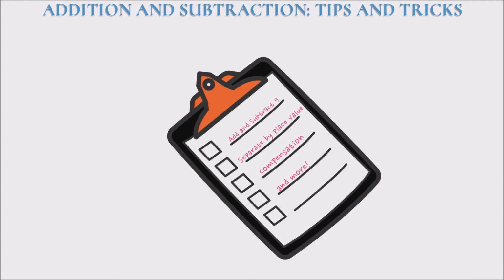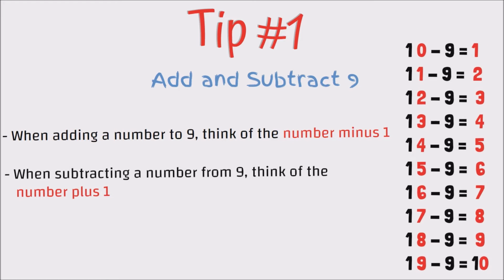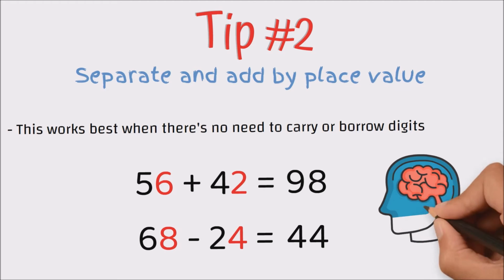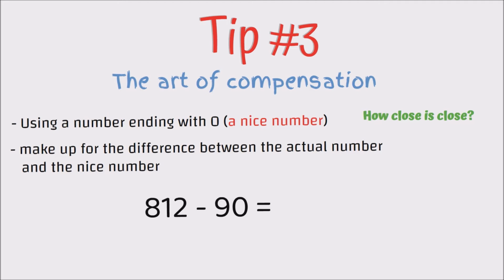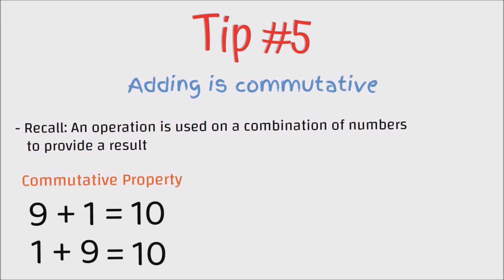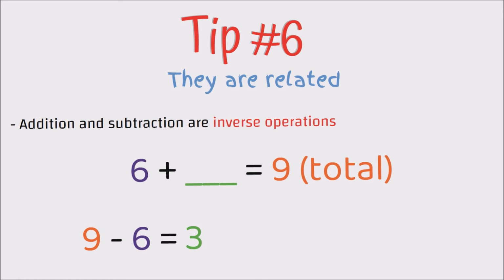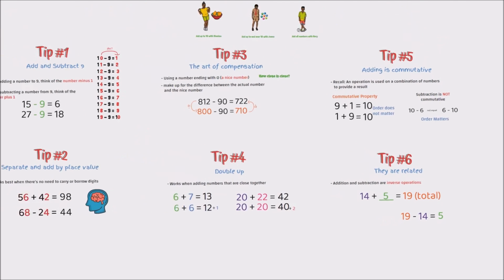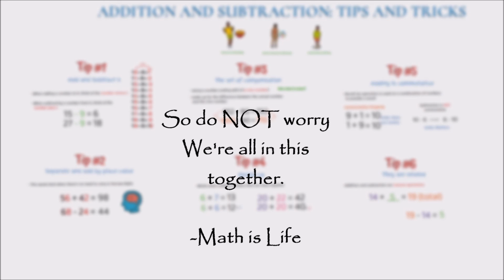Addition and Subtraction Tips and Tricks | Vol. 1 Chapter 7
Hey guys, thanks for tuning in to today's video! Today we wrap up Addition and Subtraction by discussing some helpful tips for being a master of these two operations - we explore shortcuts for adding and subtracting numbers to 9, as well as looking at the commutative property of addition and how addition and subtraction are related.